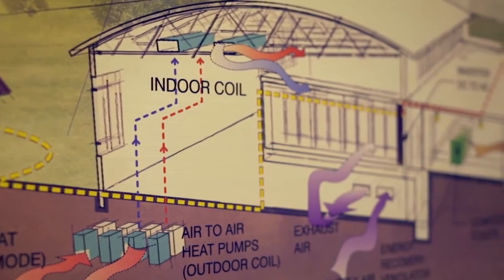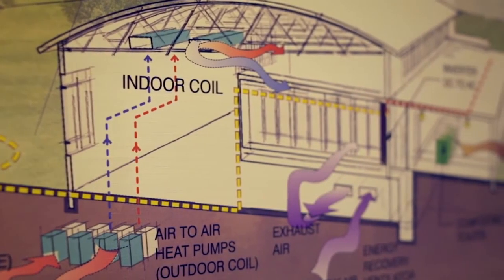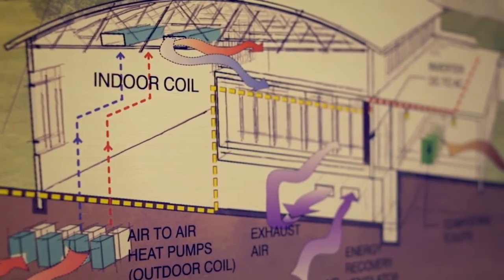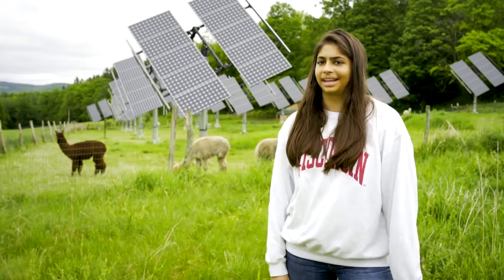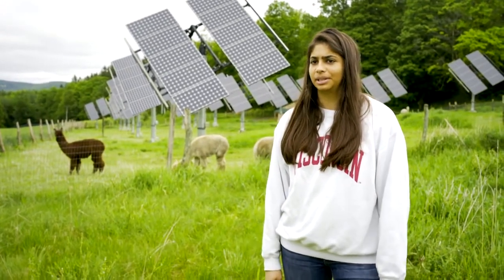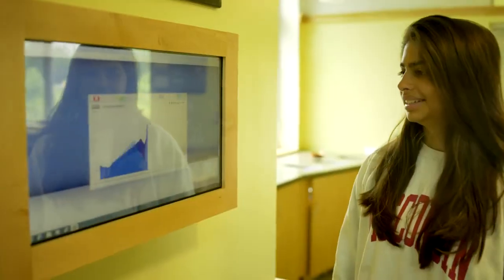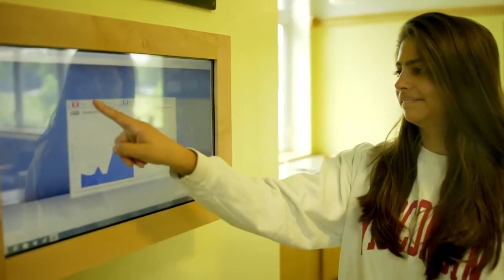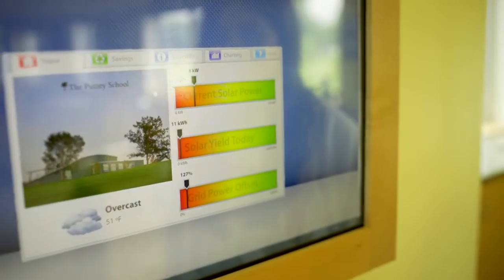Heating & Cooling Systems of the Net Zero Field House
We believe that knowledge only gains power from being applied and extended. The Putney School has led the movement in project-based learning and integrated academics through our semi-annual Project Weeks. Over 9 days, students propose and work with faculty mentors to carry out individual projects related to their academic coursework. This is one such project; to survey the diverse, creative projects students pursue,